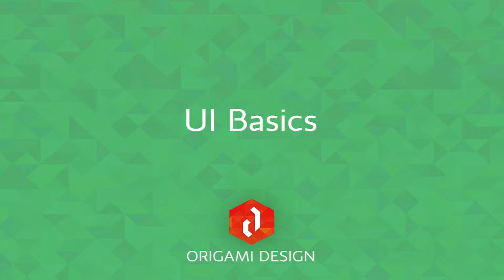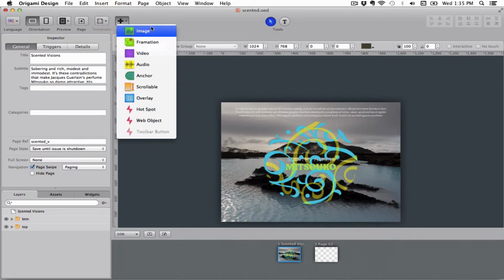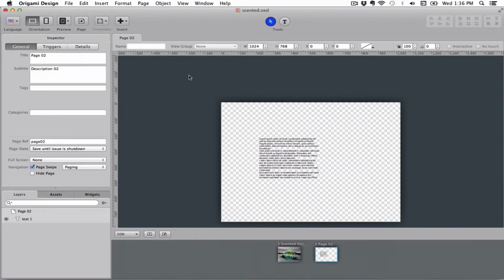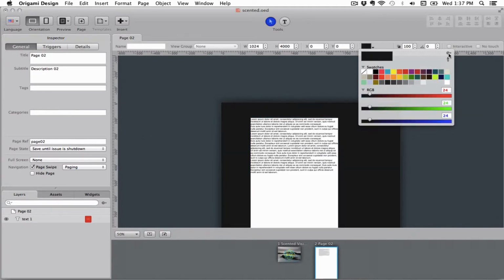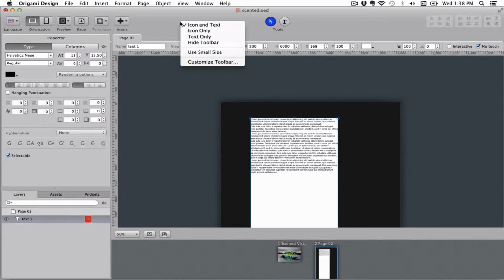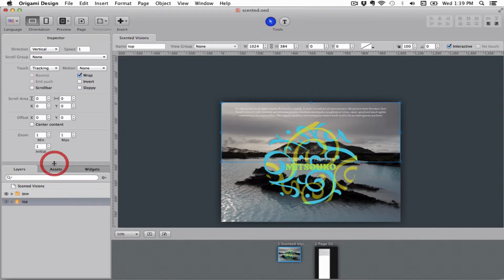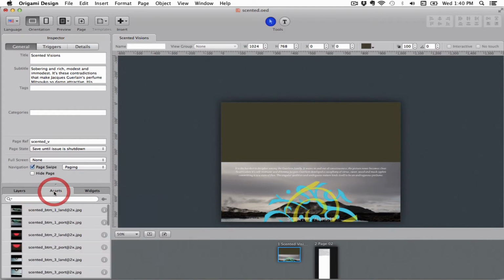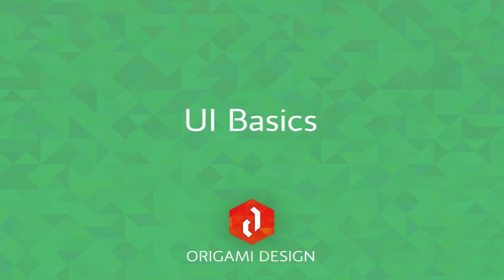Origami Design tutorial -- UI Basics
This tutorial is for Origami Engine 1.x, while most of the functionality is the same or very similar, we are in the process of updating all of our tutorials to the new 2.0 features and UI.
This Origami Design tutorial covers the toolbar, the inspector, layers, and assets. Learn to customise your toolbar, set X&Y coordinates, handle colours, background and object length and width, opacity and more.

00:09 - The Toolbar
03:54 - The Inspector
04:26 - Layers and Assets